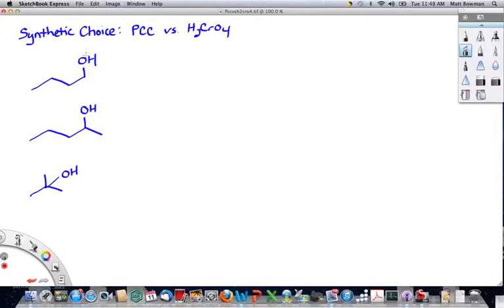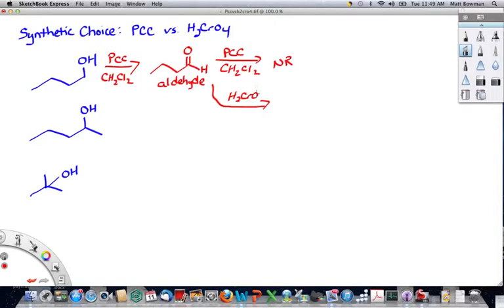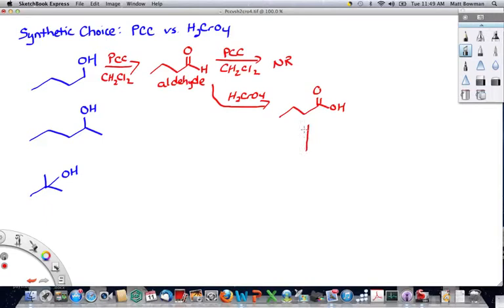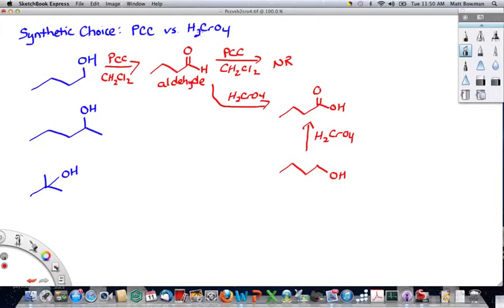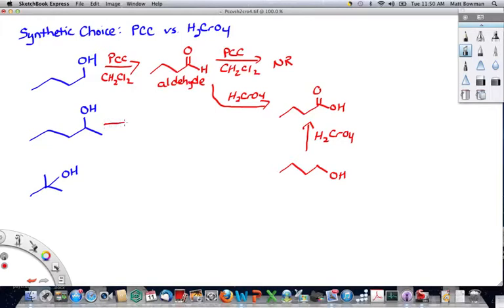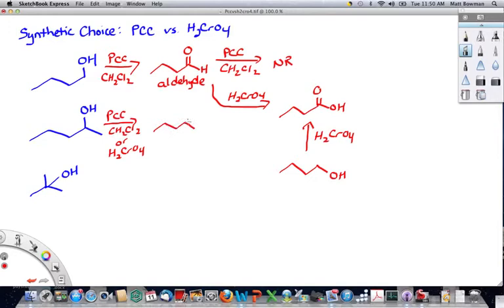341 and 343 Oxidation of Alcohols: PCC vs. H2CrO4